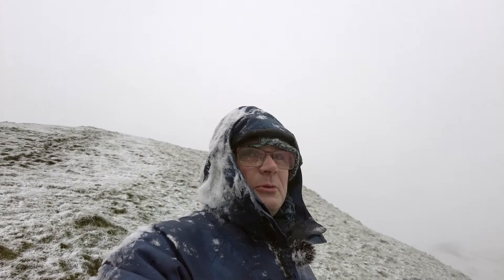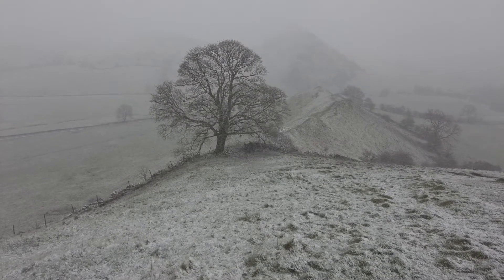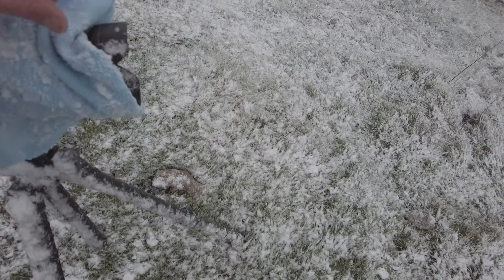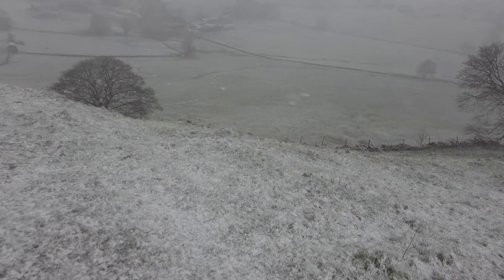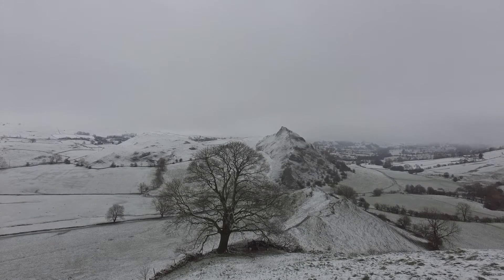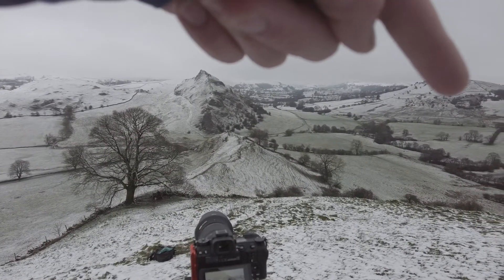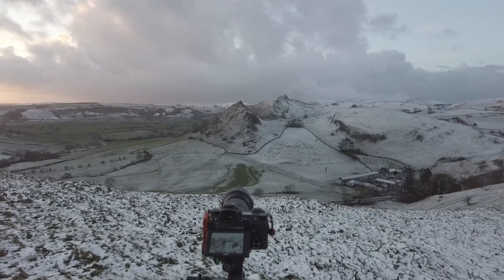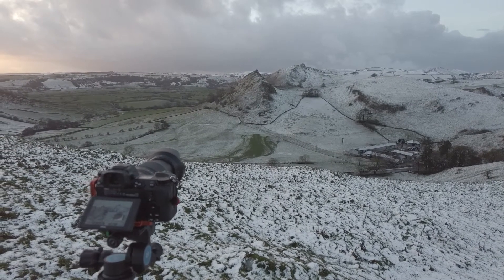A Winters day on Chrome Hill, Heavy snow (and I lose some kit!)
Join me on a cold winters day on Chrome Hill and Hitter Hill in the Peak District. The weather was a bit rough at the start of the day, but that created some great conditions for some  wonderful photos and I had a fantastic time there. You will see some great views of the surrounding area and I even get some feeling back in my fingers later in the day.
This is my first video, and I encountered a few teething problems along the way, so please bear with me on this. I am improving every time I vlog, so stick with me for more up coming videos.

There are also some blog posts and all my YouTube videos will also be available to view via the Vlog link.